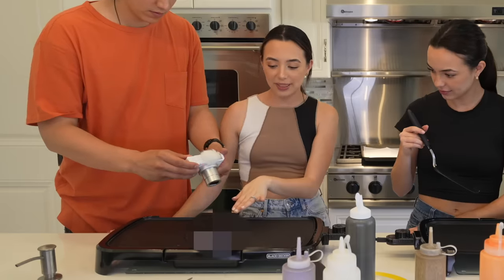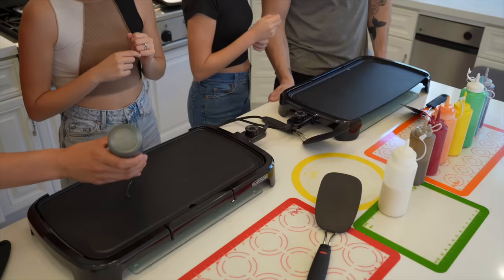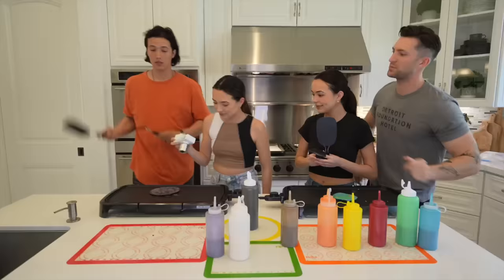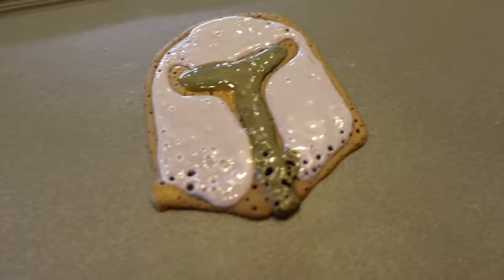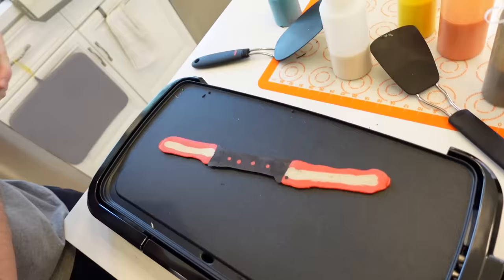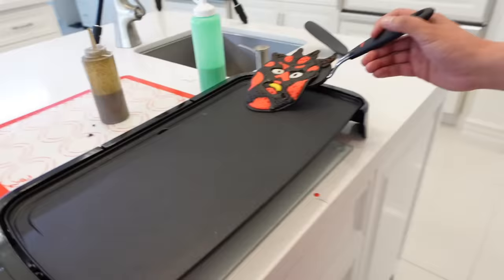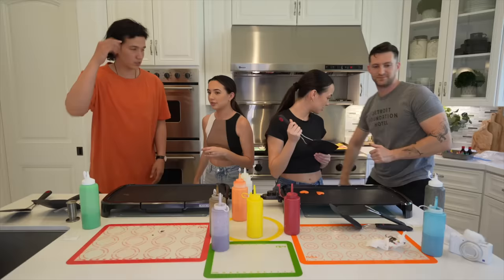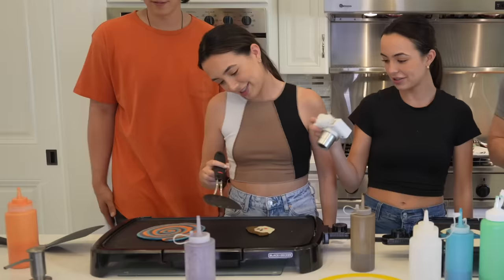Couples Pancake Art Challenge! Who Will Win?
Which couple made the best Star Wars pancake art? Comment who you think won!